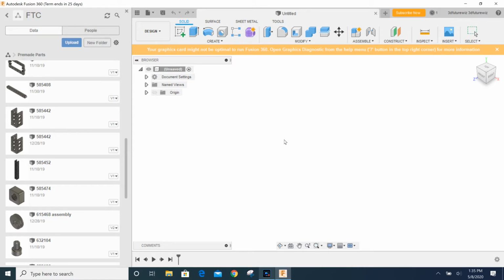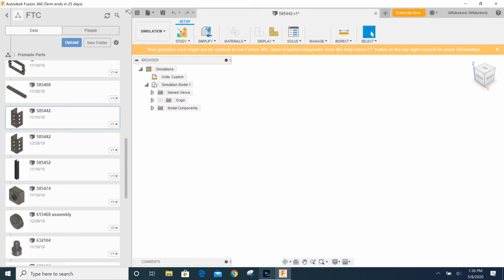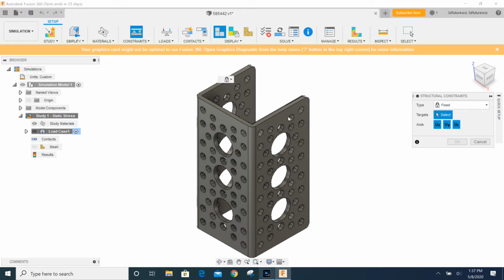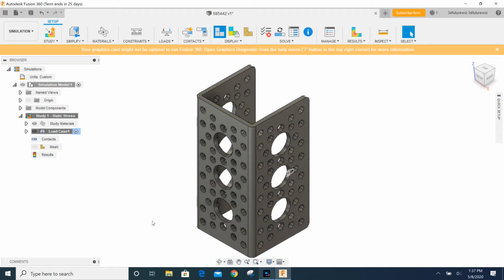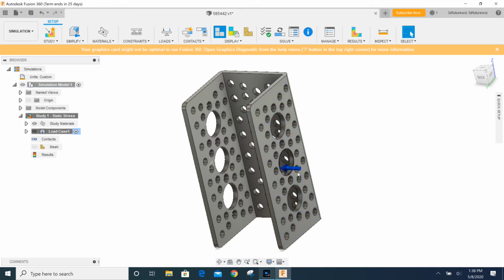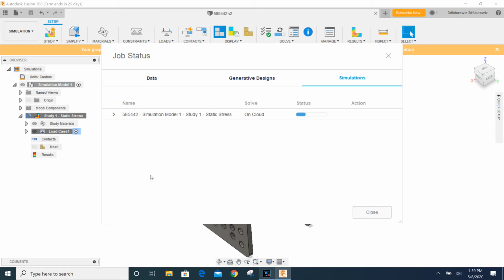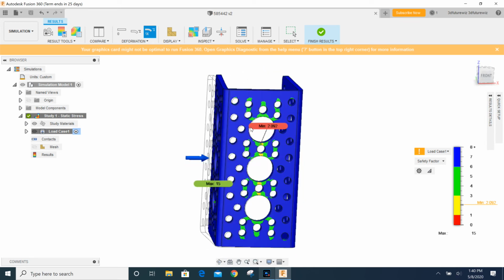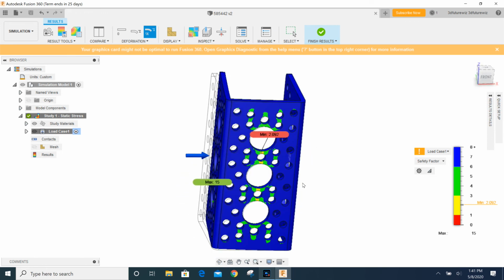Stress Testing in Fusion 360 for FTC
In this video we go over how to use basic stress testing in Fusion 360, oriented towards FTC use.